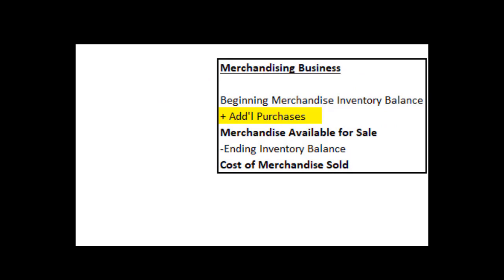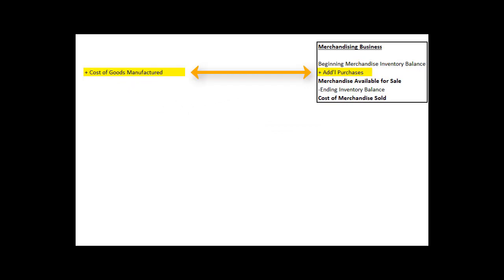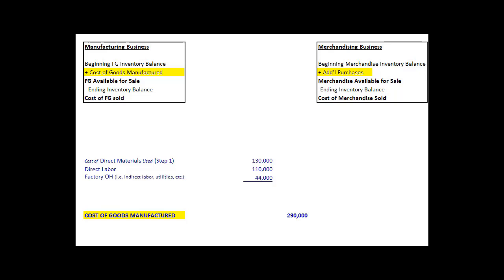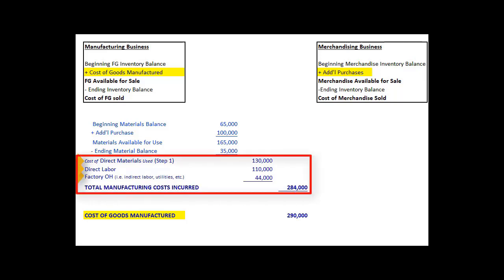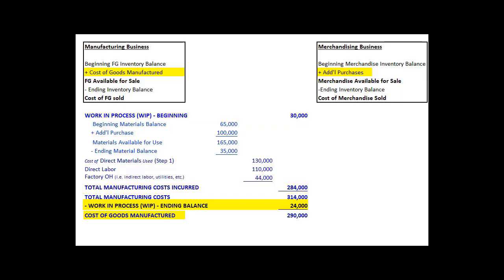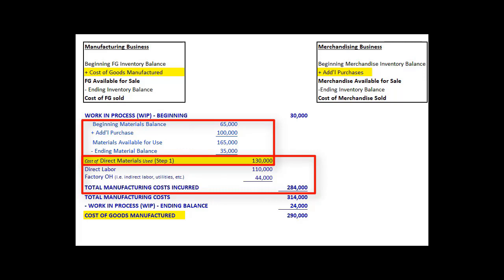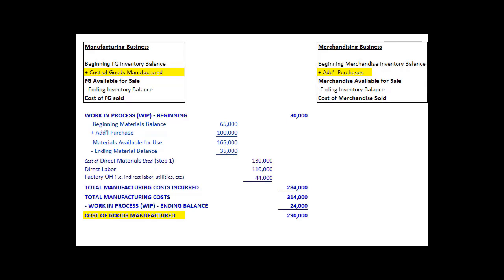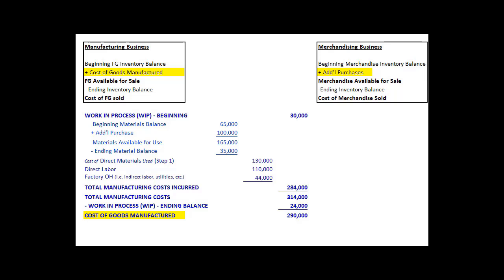CH 18 Video Cost of Goods Manufactured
Explanation of cost of goods manufactured and how to calculate it.